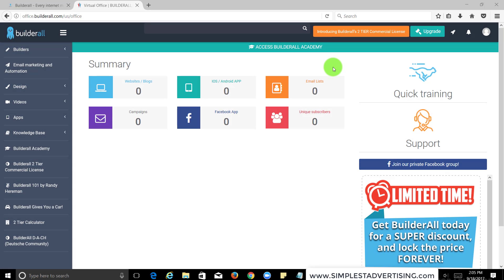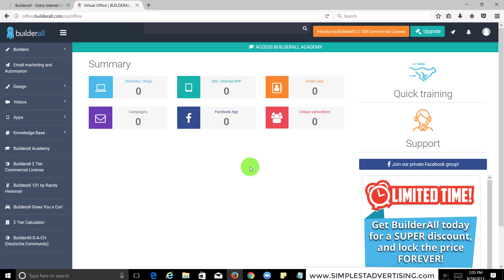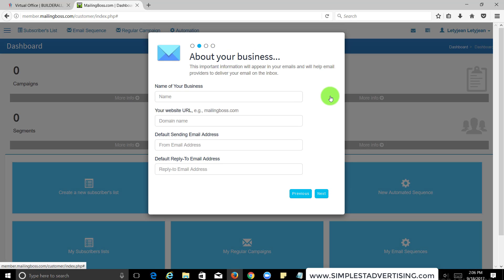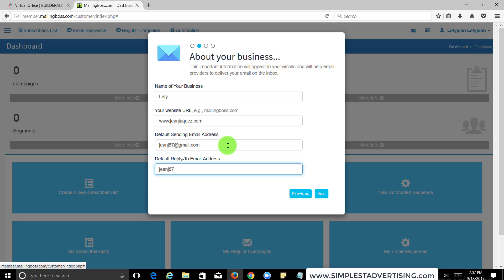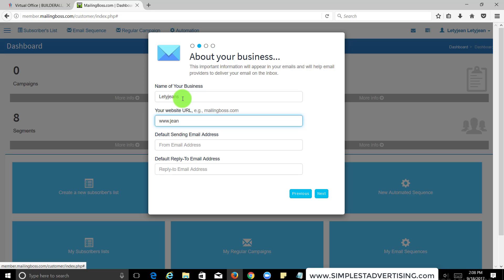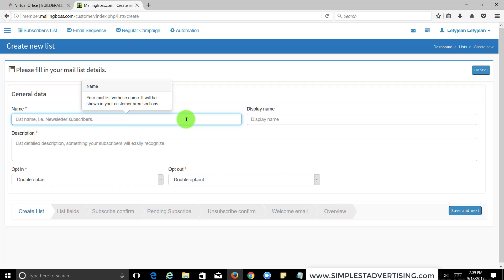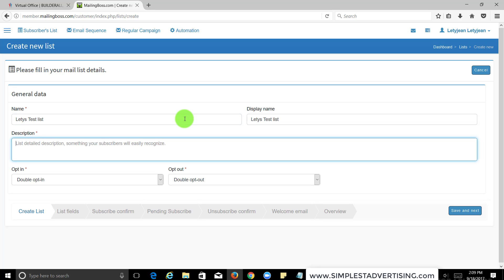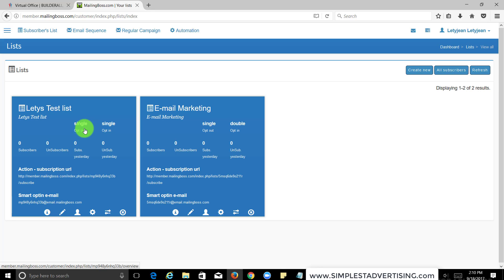Setting up your Mailing Boss basic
Basic setup of your mailing boss when you create your account